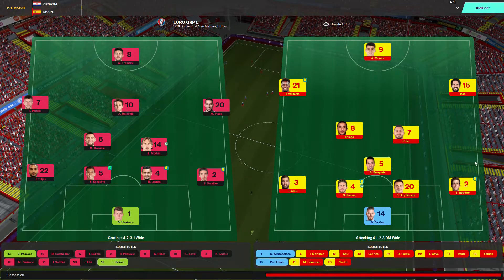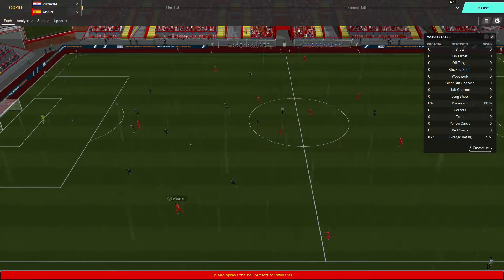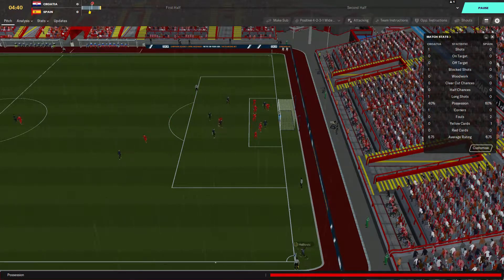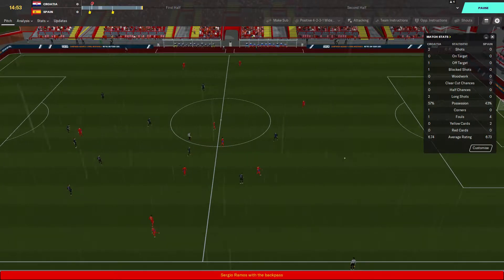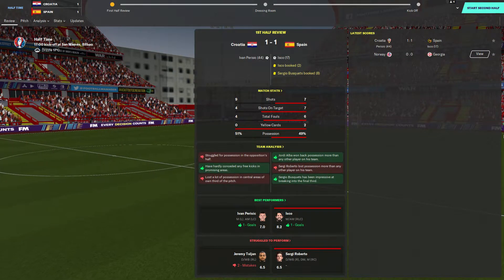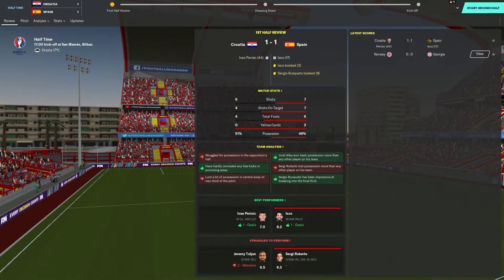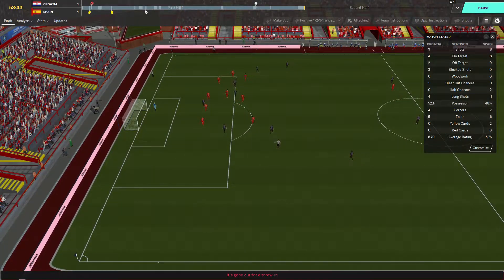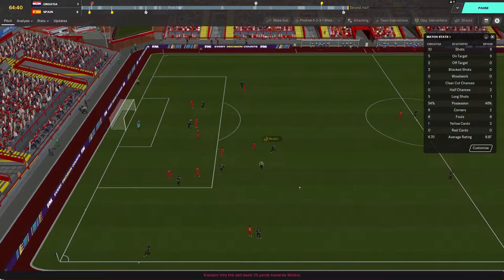Football Manager 2020 | UEFA Euro 2020 | Group Stage - Croatia vs. Spain